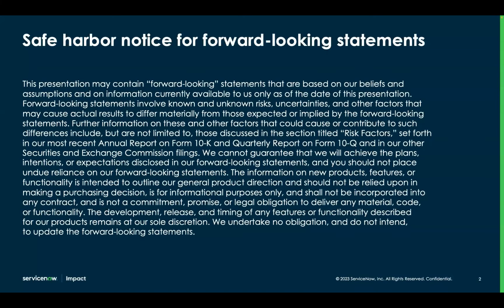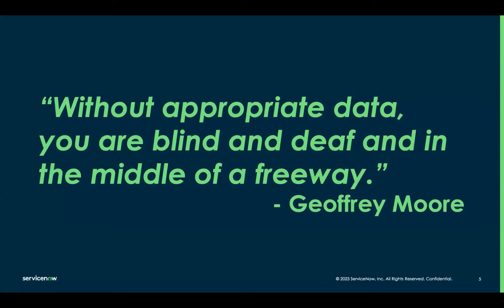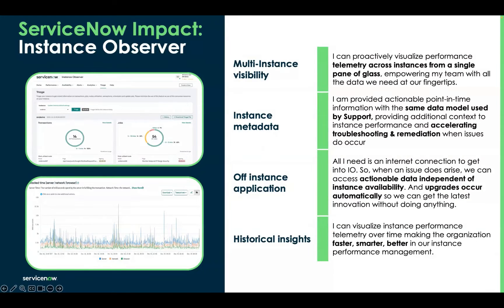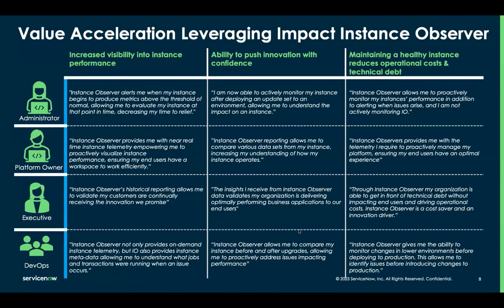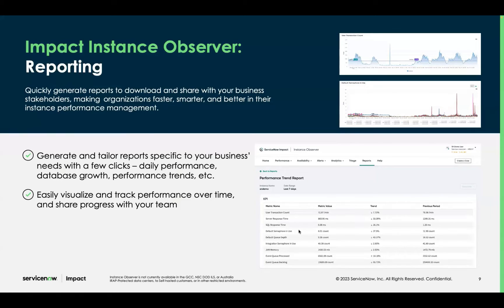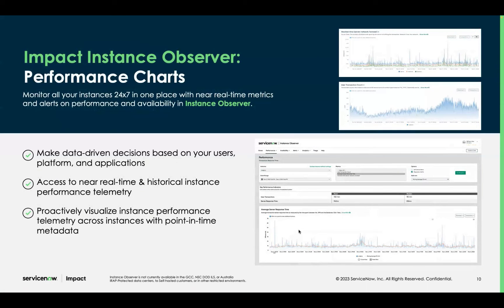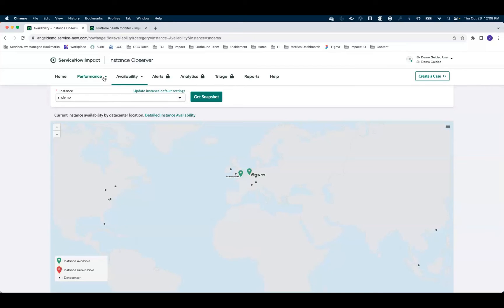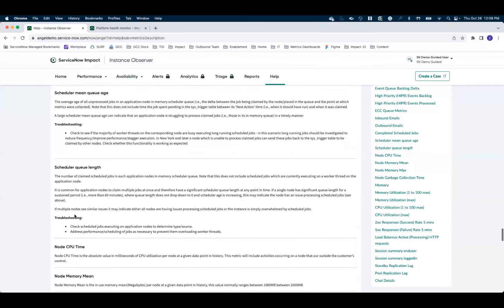ServiceNow Impact Academy: Take control of your platform health with Instance Observer for Guided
ServiceNow Impact Academy is an interactive webinar series to help you adopt ServiceNow products and accelerate success with ServiceNow Impact. Join us the last Thursday of the month at 9 am PT | 12 pm ET, to get tips and tricks on how to leverage ServiceNow Impact to personalize and accelerate time to value of your digital transformation journey.

Join us for our October 26th topic: Take control of your platform health with Instance Observer for Guided

Learn about Instance Observer for Guided. Discover how Instance Observer provides real-time visualization of instance performance data with historical insights, helping you become better, faster, smarter as it relates to instance performance management.